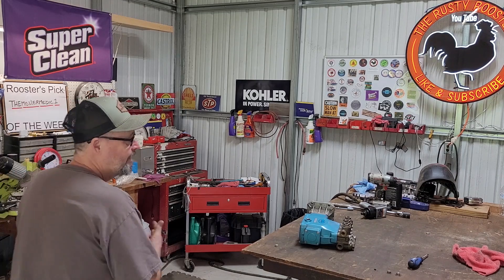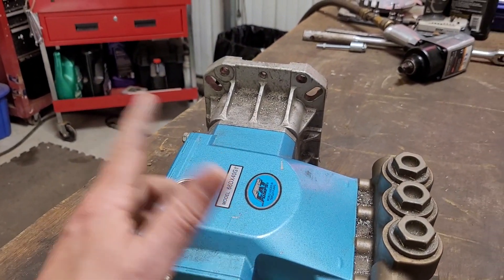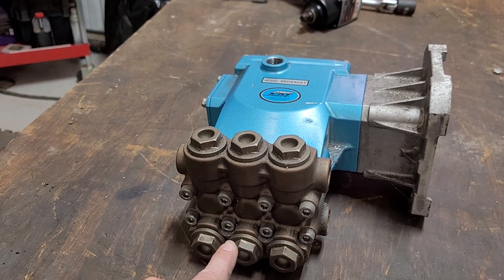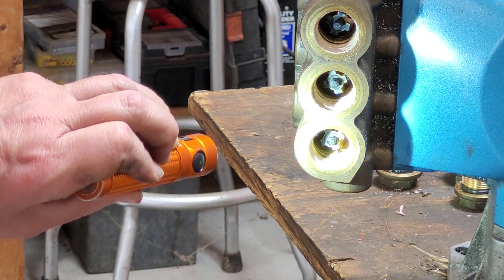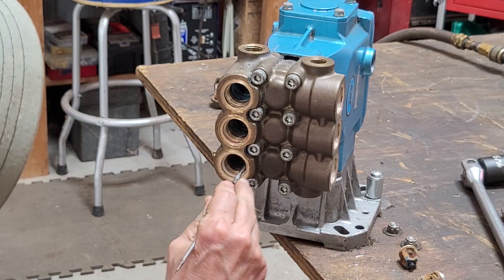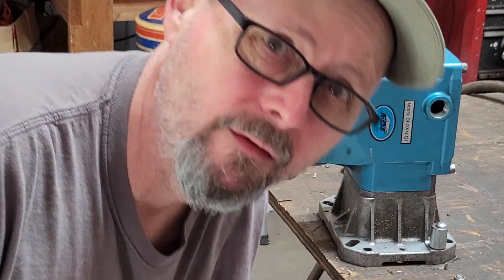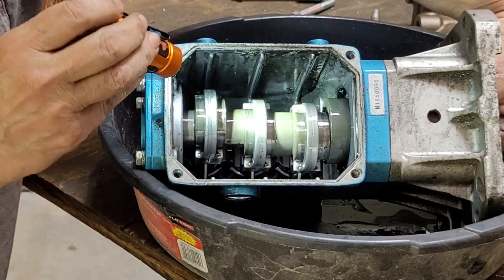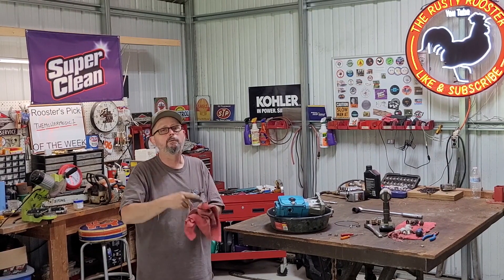Pressure Washer Pump Tear Down General Discussion What's inside How's it WORK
I'm going to scrap out this Pressure Washer Pump. Let's Tear it Down And I will Ramble on about its components.  What's inside and How it work? Let's find out.

Thank  for checking out my little old video.